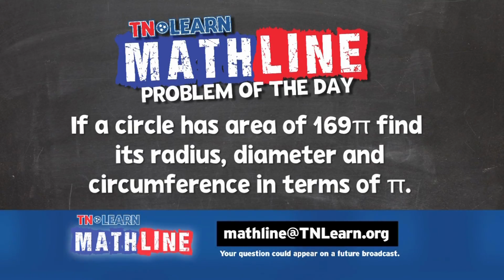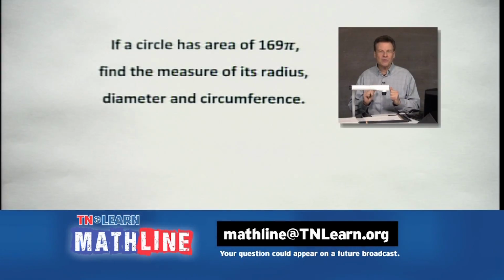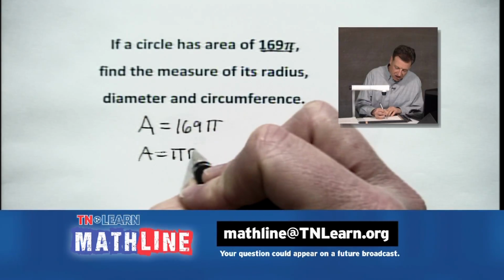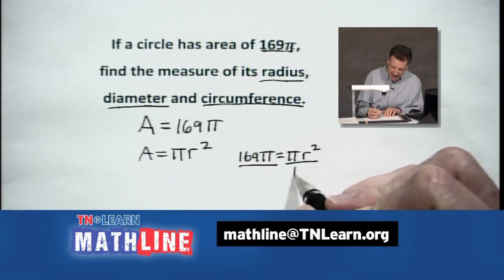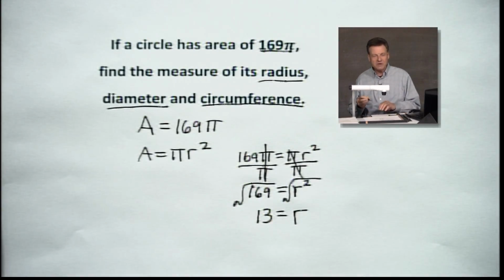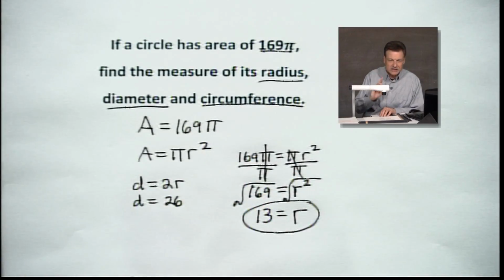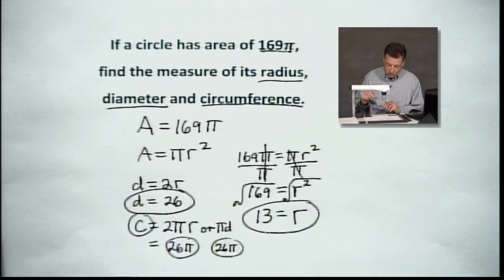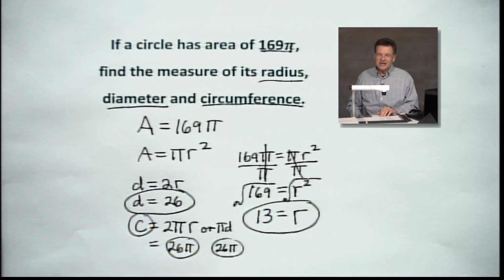TNLearn Mathline Problem of the Day - 1/18/18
Another Piece of π| Basic Circle Concepts

If a circle has area of 169π, find its radius, diameter and circumference in terms of π.